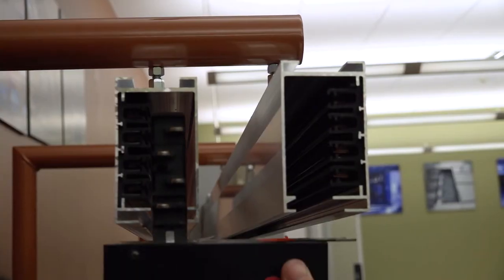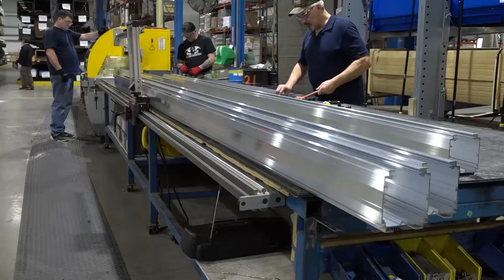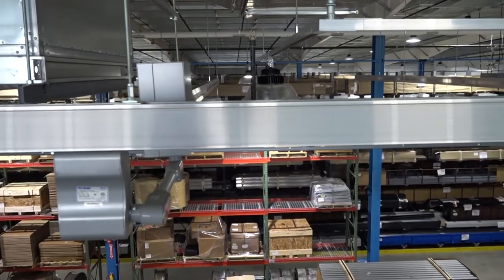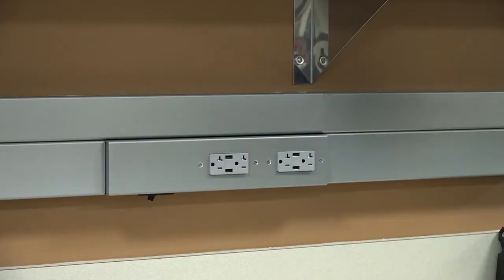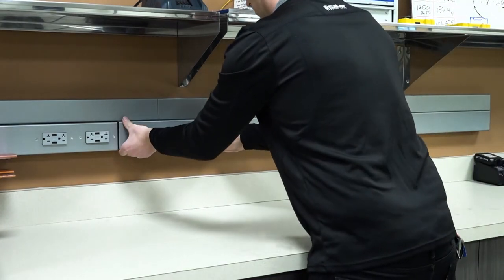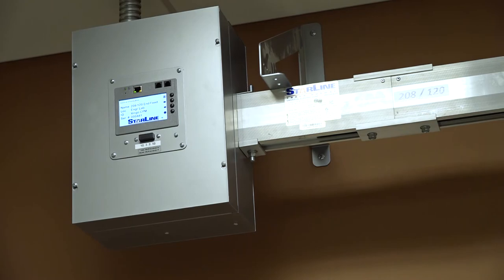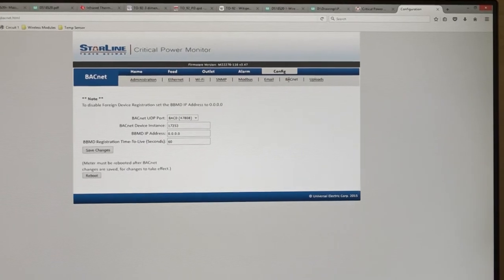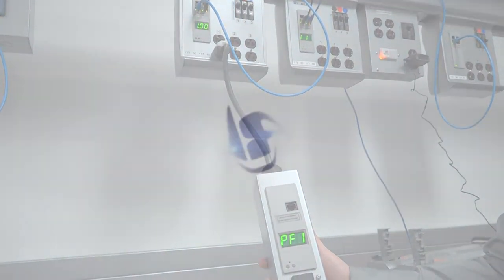Starline - Busbar Overview Video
Starline Track Busway is an overhead power distribution system, so there is no jungle of wires to obstruct air flow under the raised-floor- making Starline one of the most energy efficient systems you can buy. Another benefit to being overhead is that there is no need to call an electrician to do complicated wiring work when another server rack gets installed. Simply insert a plug-in unit into the busway anywhere along the continuous, open-access slot and drop power down wherever it’s needed!